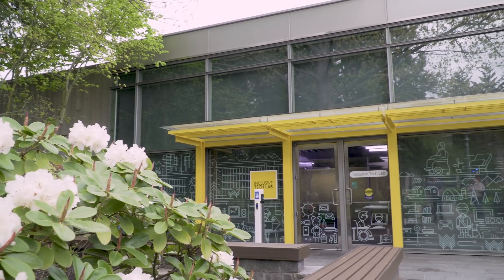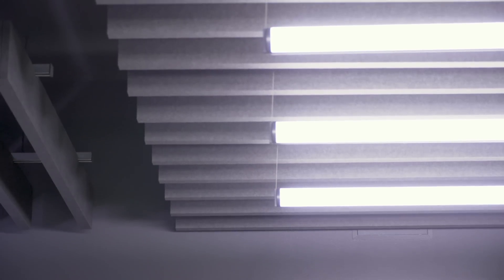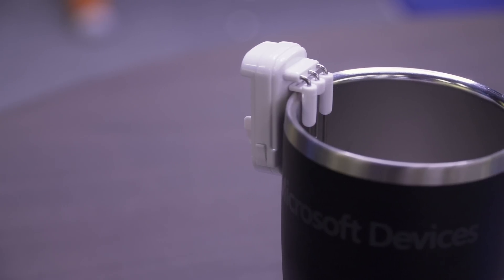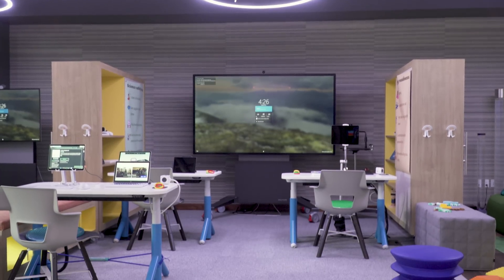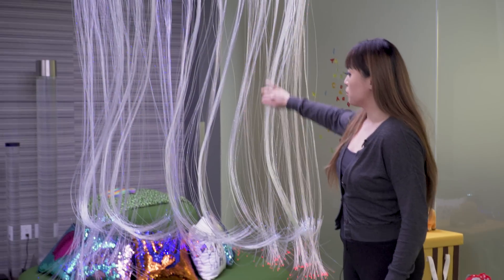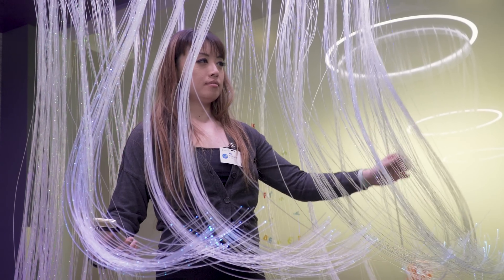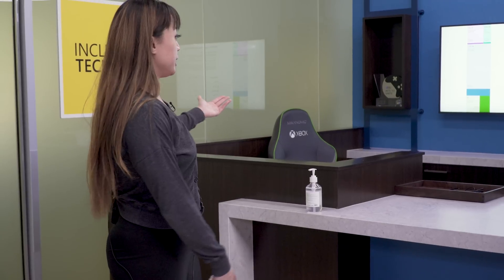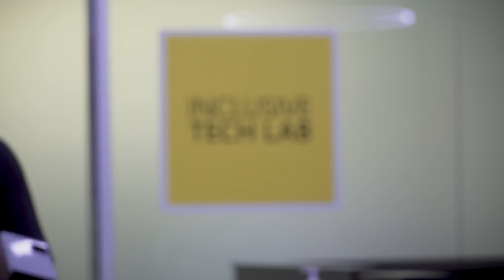See inside Microsoft's new Inclusive Technology Lab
Building on the sucess of the Xbox Adaptive Controller, Microsoft has announced a new Inclusive Technology Lab and a team dedicated to exploring how to make technology more accessible to people with disabilities. Their first product is the Adaptive Mouse, and they're just getting started.